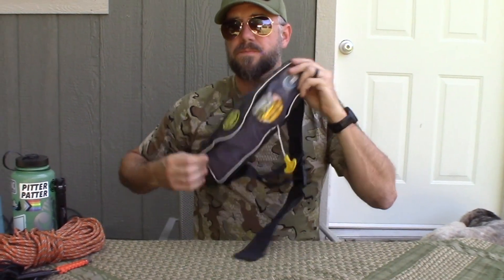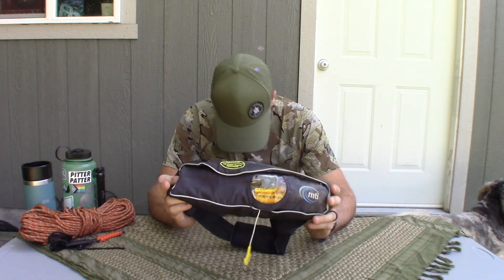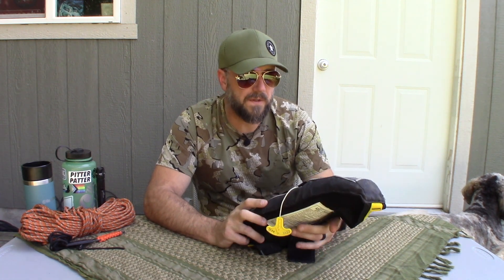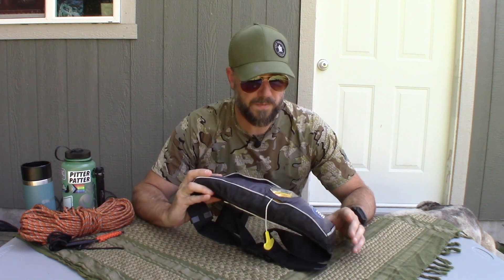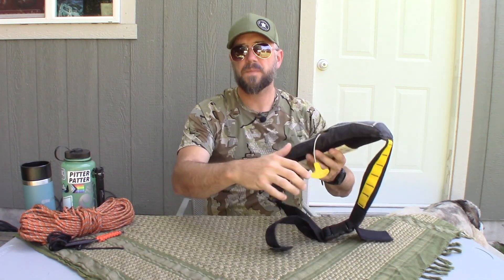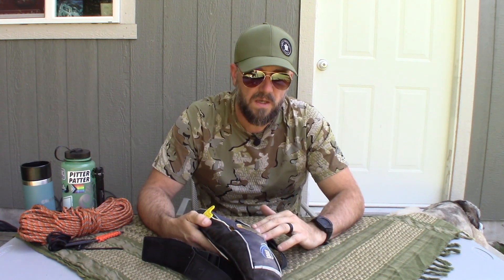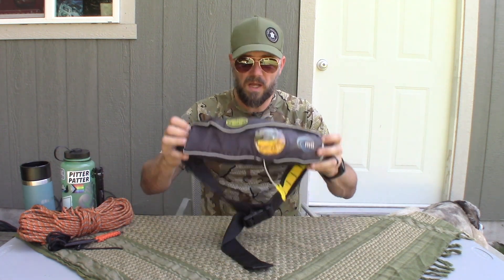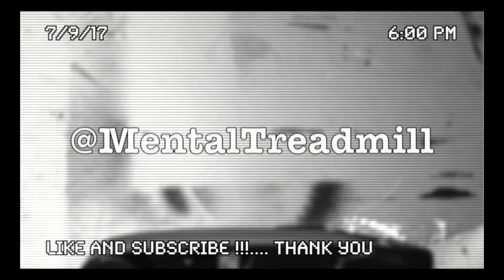MTI waist PFD reviewed !!!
The Mental Treadmill presents Willie Bill’s the Outdoors Show. This week Willie reviews the MTI PFD. Please be sure to share these reviews with your friends and favorite websites.